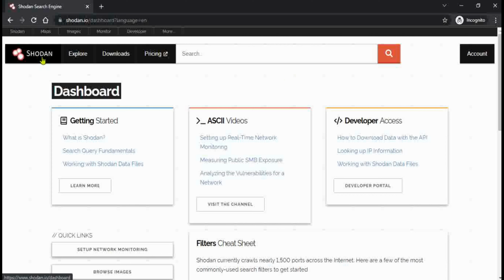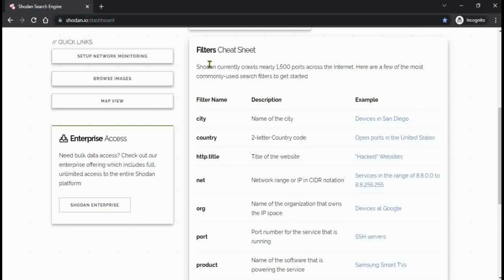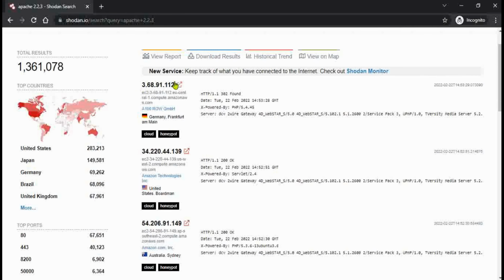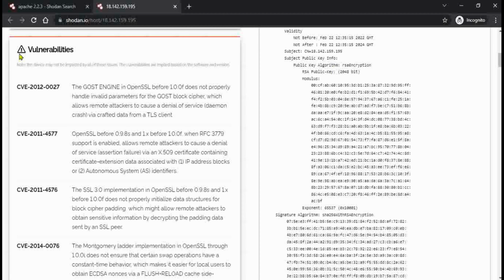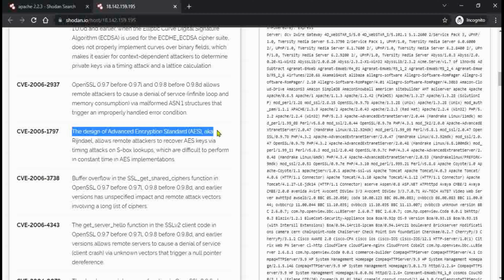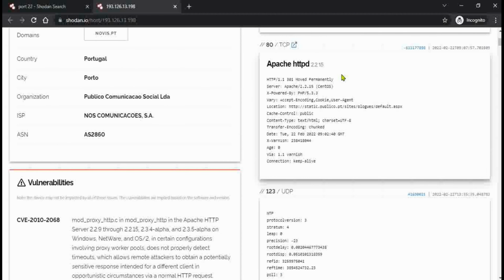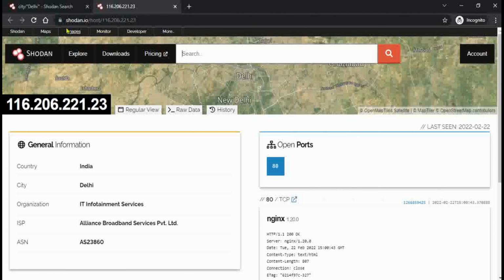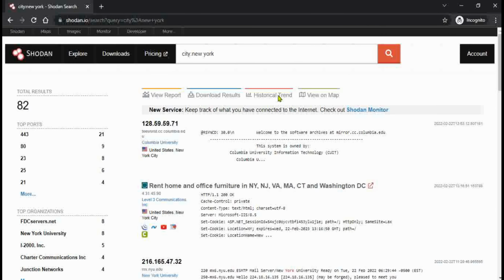Why do Hackers use shodan?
Shodan is a freely available tool on the Internet that allows anyone to perform advanced recon on a target URL. This type of activity can potentially allow a malicious actor to gain a foothold and further compromise your website or network.

Shodan is considered one of the most dangerous search engines. Although is not easy to use for most Internet users, experts in cybersecurity and hackers can work with it.